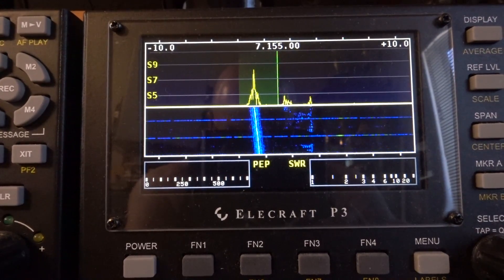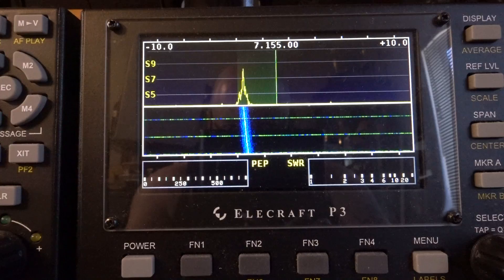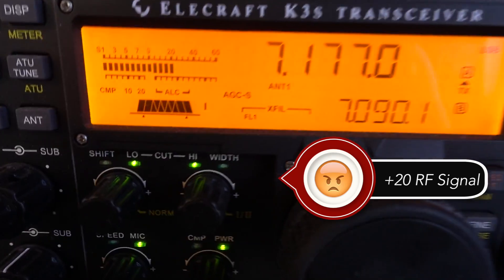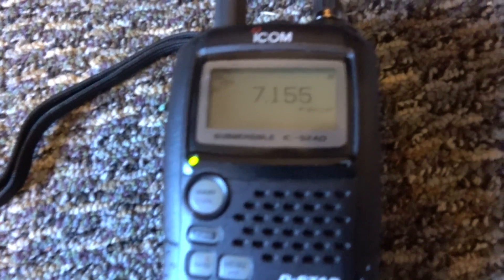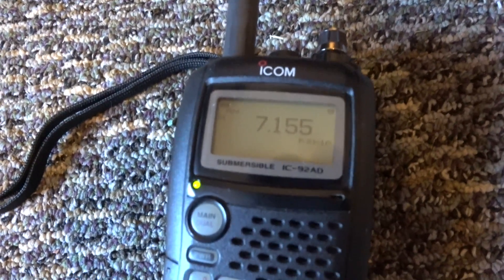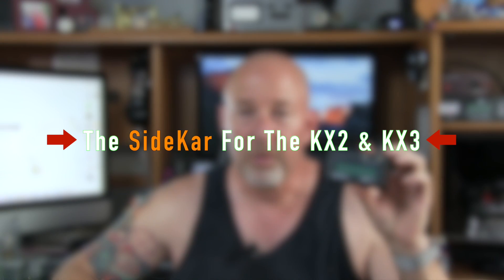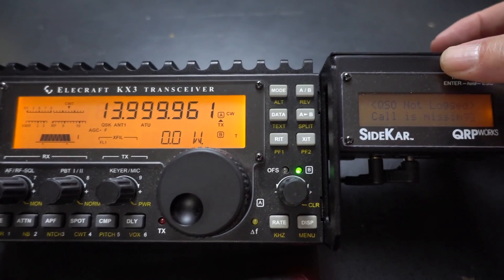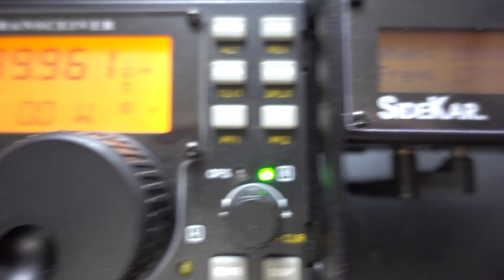Do You Have RF Noise?, SideKar for KX2 KX3 Preview -K6UDA Radio EP 15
This week, I'll help you track down those annoying RF birdies, clicks & +20 over issues that are bound to plague every Amateur Radio operator at some time in their life. I'll also preview a digital message encoder/decoder for the Elecraft KX2 & KX3.